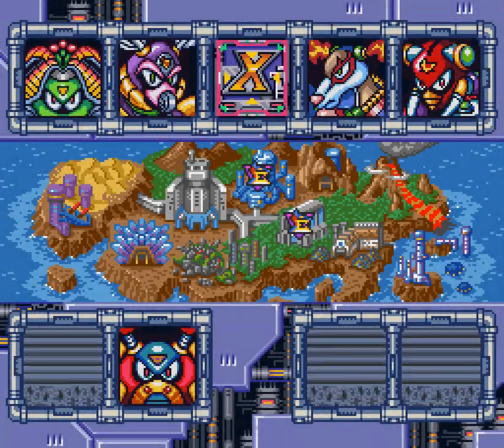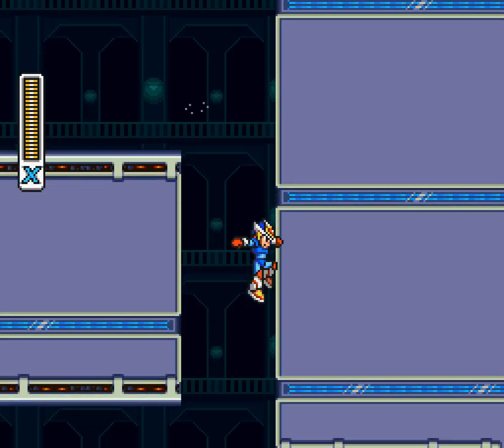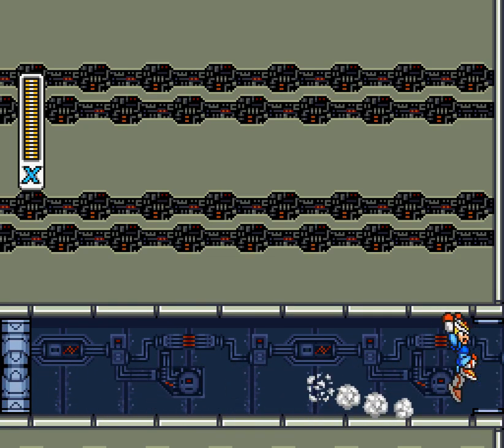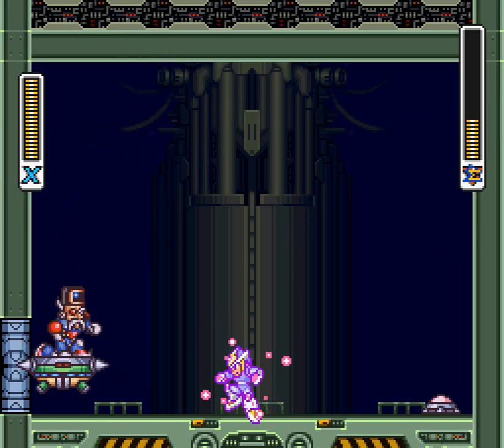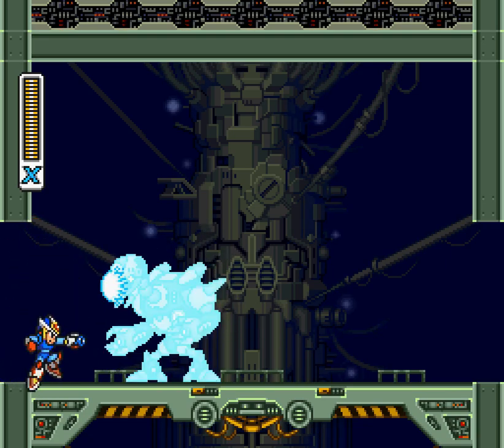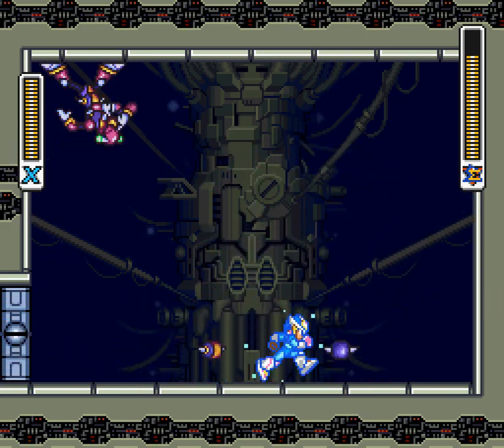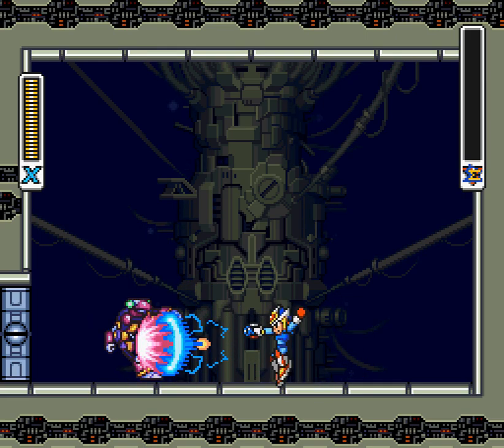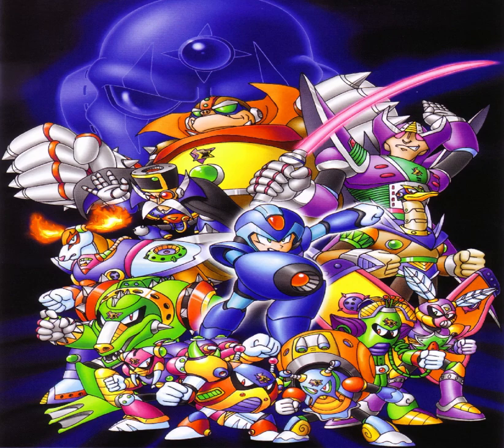Mega Man X2 - Part 5: Turn of the Centipede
Does dashing count as stealth?